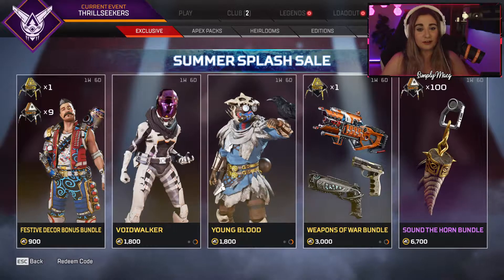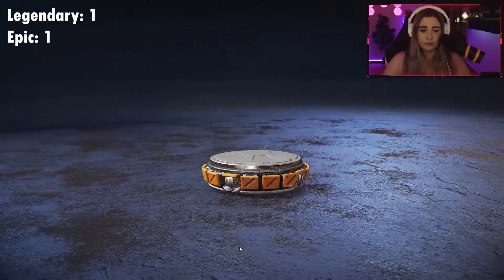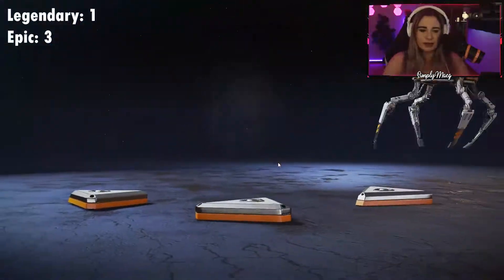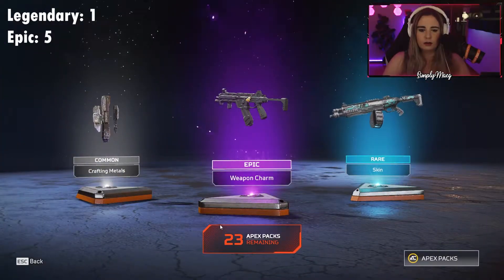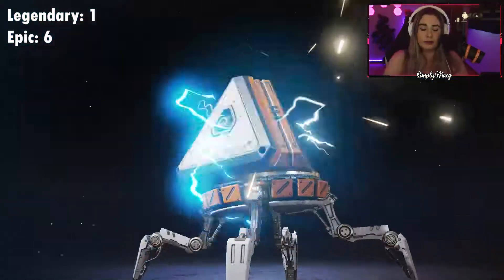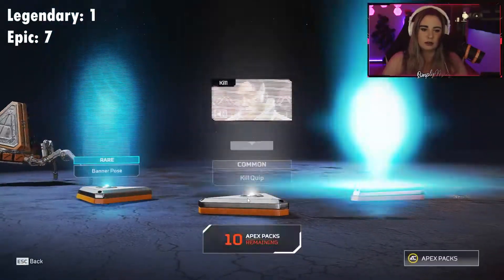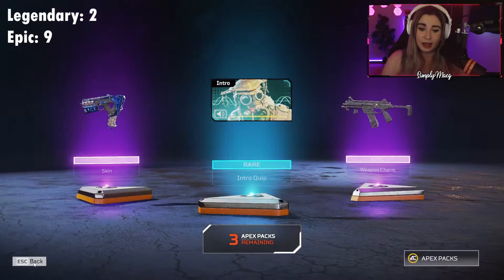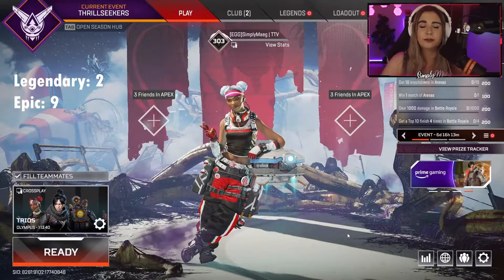Opening 40 Apex Legends Packs! | Season 9 Summer Splash Event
The Season 9 Summer Splash event is here and I am in search of my first heirloom! This is how it turned out!

Want to see this in real time? I am a Twitch streamer mainly, so catch up with me there. At the moment I am streaming Apex with some Rocket League and Escape From Tarkov sprinkled in!